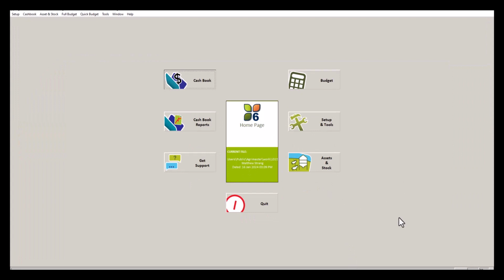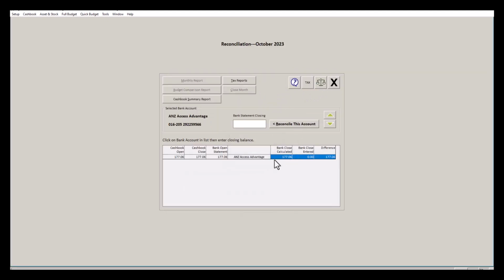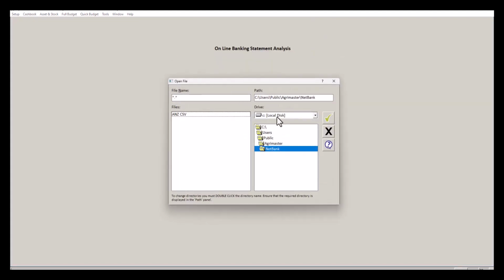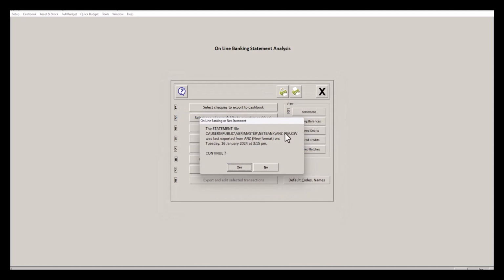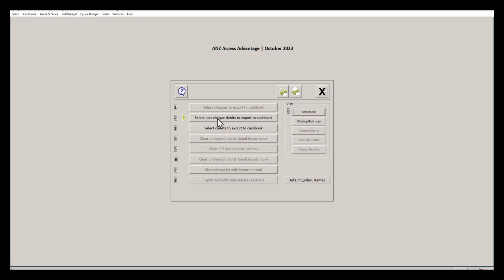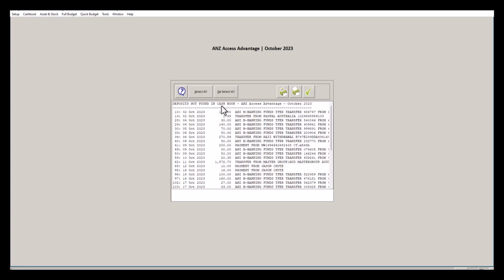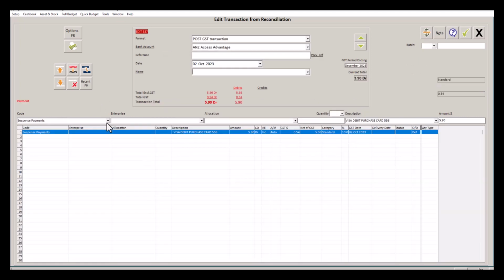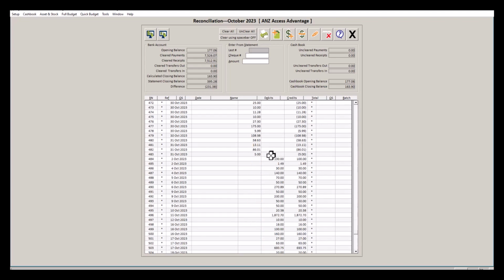Importing Transactions | Agrimaster Tutorials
We will go through how to import transactions.